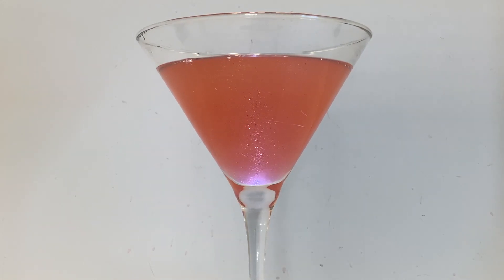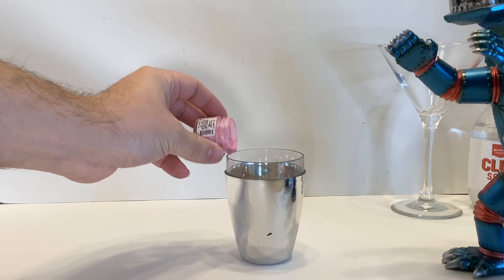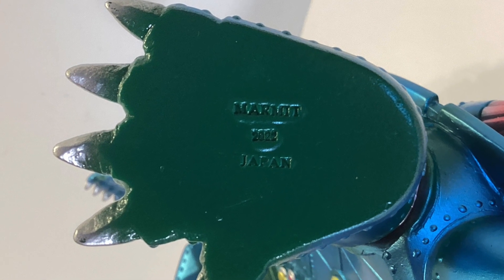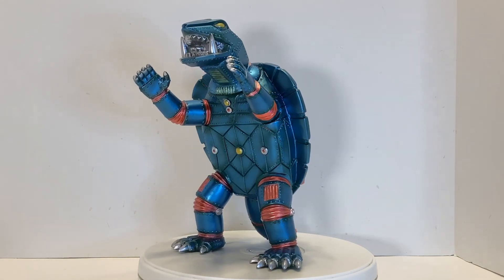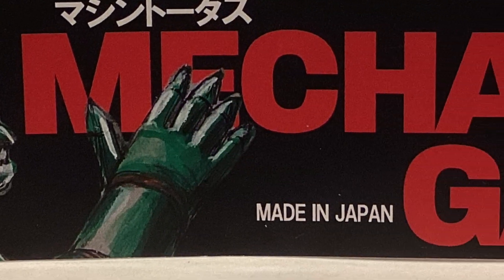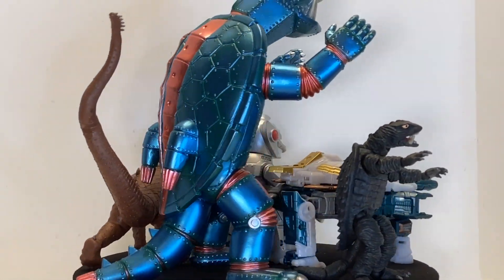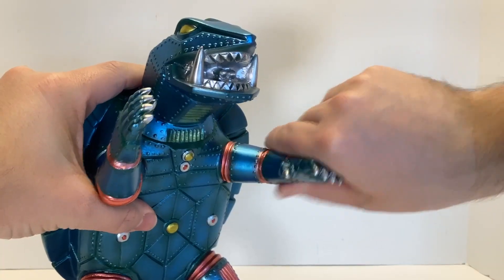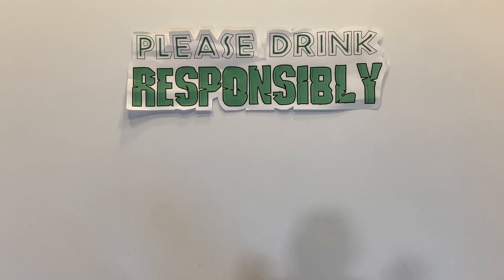Peach Propulsion Cocktail + Marmit / Skull Head Butt sofubi Machine Tortiose / Mecha Gamera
Made with peach schnapps, bourbon, amaretto, grenadine, club soda, and pink luster dust! Got any other information on this Akihiko Iguchi Marmit (or Skull Head Butt? Karzworks?) soft vinyl figure of Mecha Game / Machine Tortoise / Robot Gamera? Let me know!